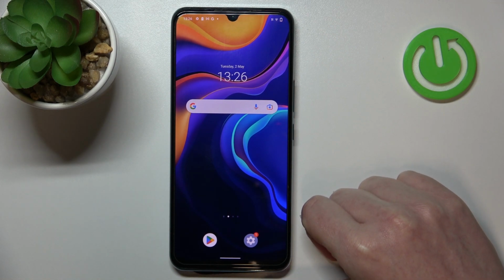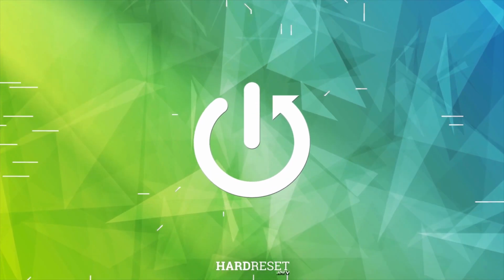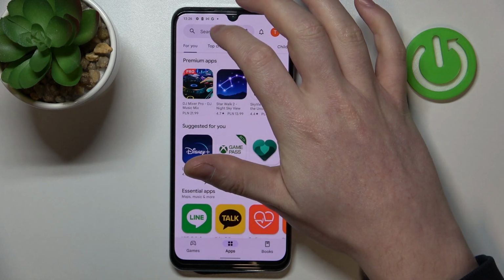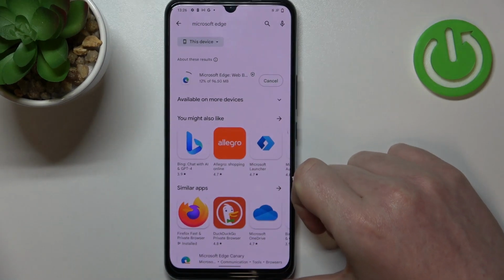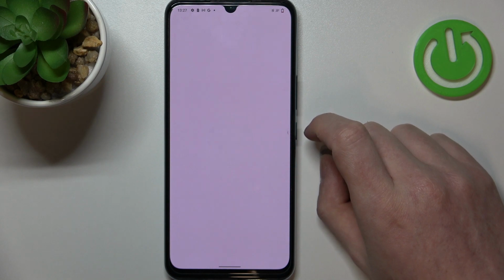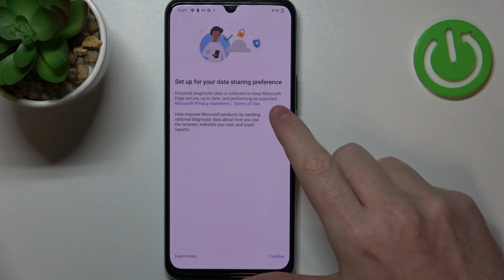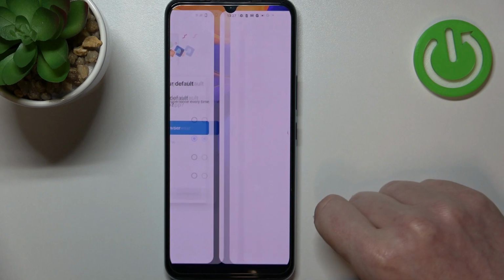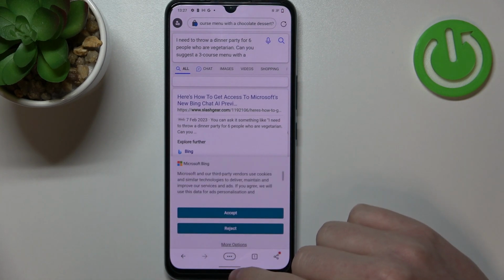How To Install Microsoft Edge On VIVO V2023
Are you interested in installing Microsoft Edge, the popular web browser, on your VIVO V2023 smartphone? In this video tutorial, we provide a step-by-step guide on how to install Microsoft Edge and make it your default browser on the VIVO V2023. Join us as we walk you through the installation process and answer common questions related to using Microsoft Edge on this device.

How To Download Microsoft Edge On Vivo V2023 ?
How To Get Microsoft Edge On Vivo V2023 ?
How to setup Microsoft Edge Browser On Vivo V2023 ?